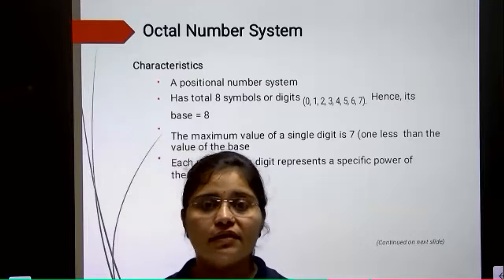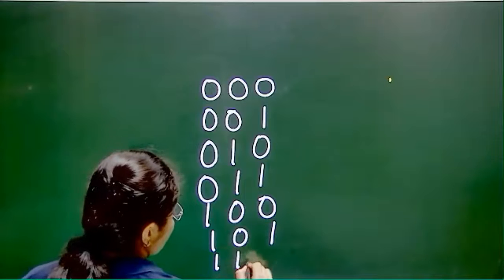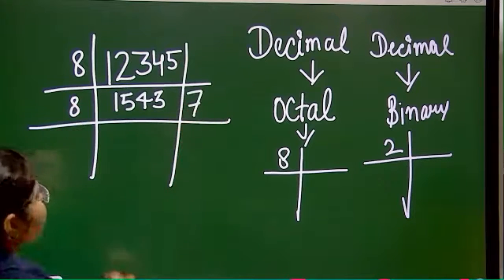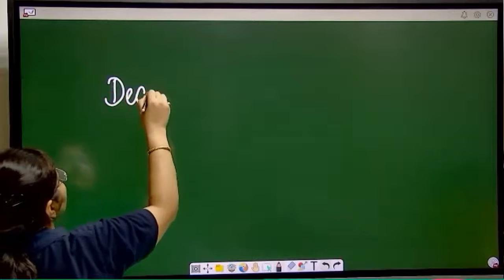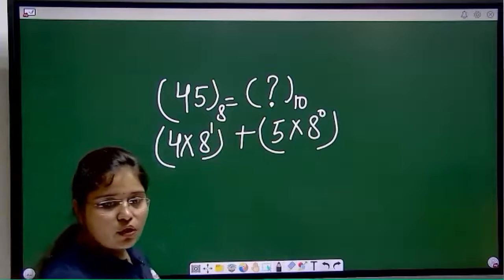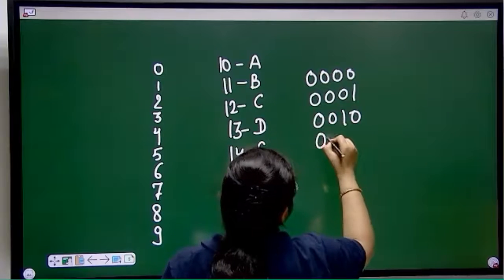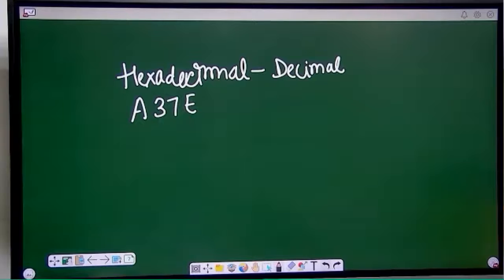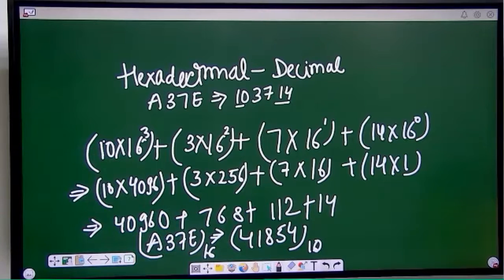Chapter 01 -Part 2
Number System-Octal and hexadecimal number system